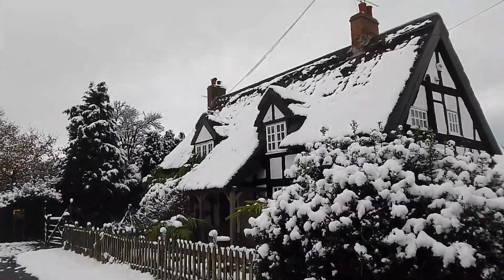Cheshire Cottage in Snow (Walking Tour)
Snow scenes, Garden Tour, Gardening, Gardens, Walking Tour, Viral, ASMR, Cheshire Cottage, Cottage Life, Thatched Cottage, House and Garden, Interior Design, snow in cheshire, british weather,